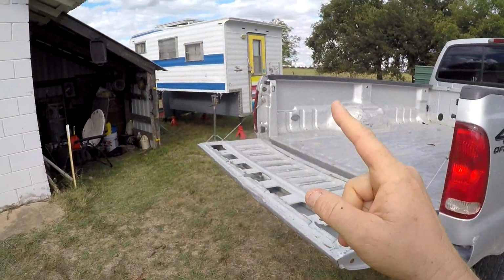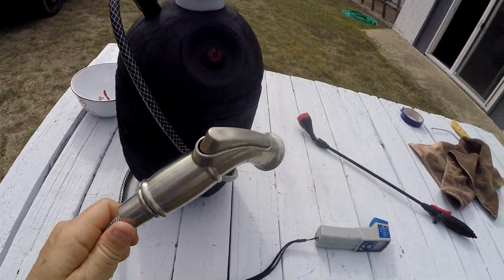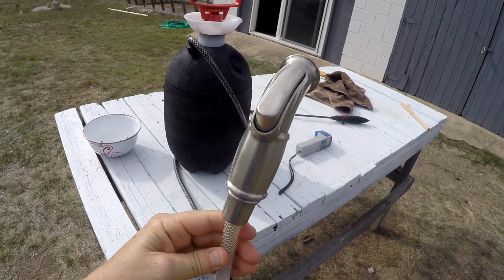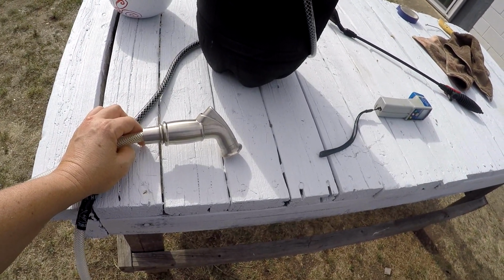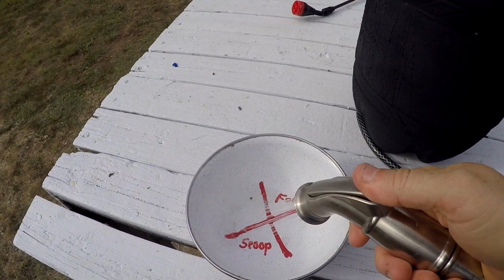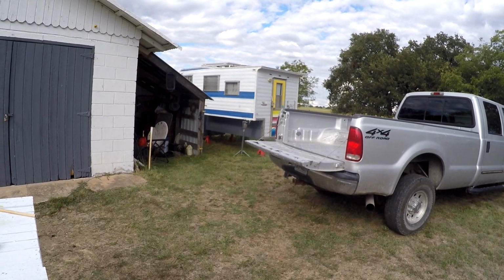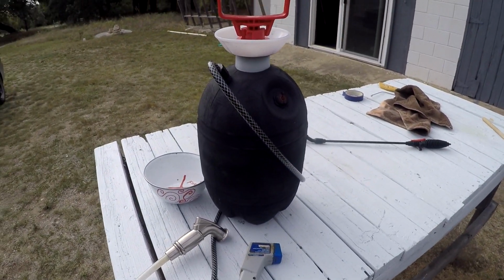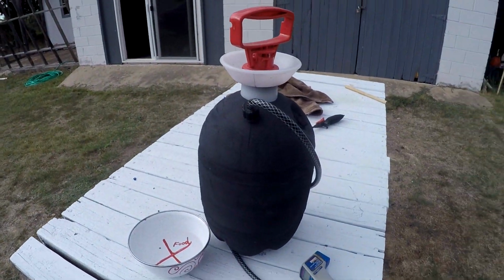DIY Garden Sprayer Solar Shower for RV Travel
We got this garden sprayer to use as a shower in our truck camper the last time we were out in it (spring 2019).  Made a few simple mods to it so it works better for our purposes.